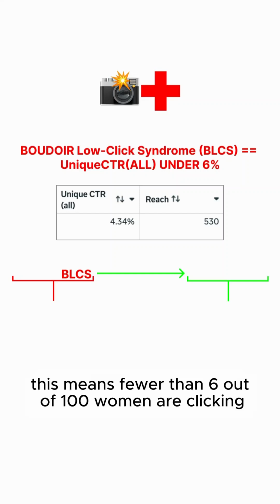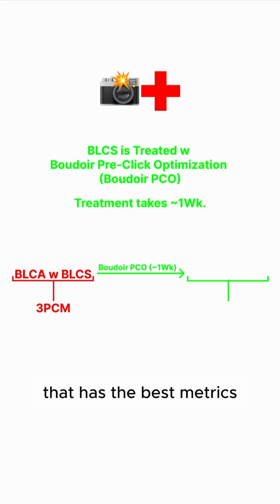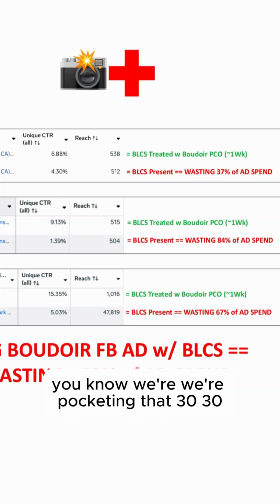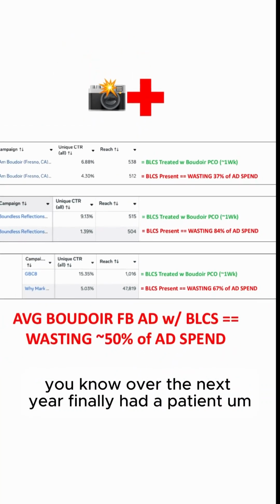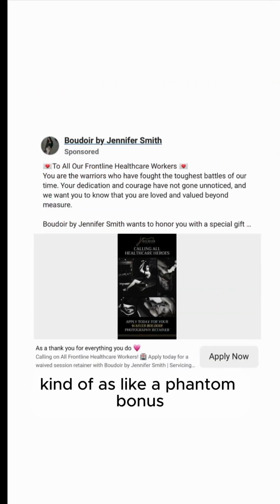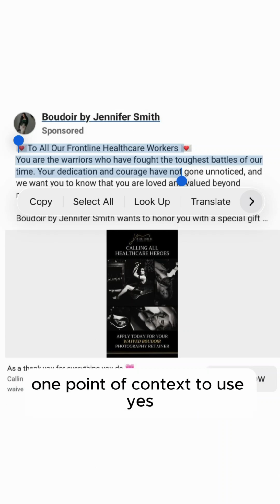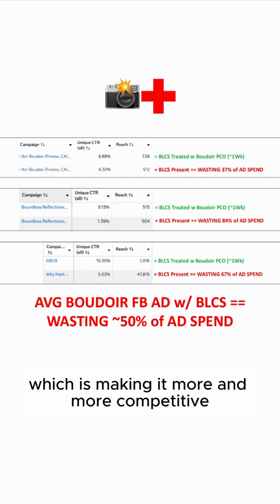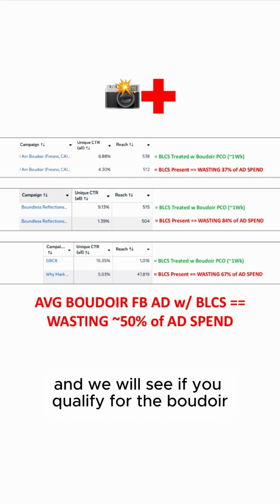The Boudoir Facebook Ad Problem Hiding In Plain Sight On The Feed